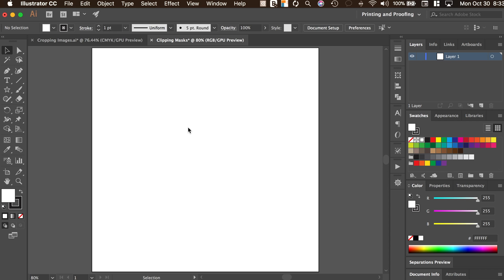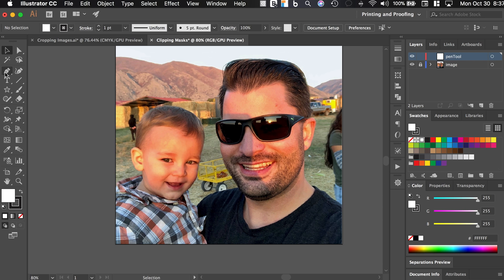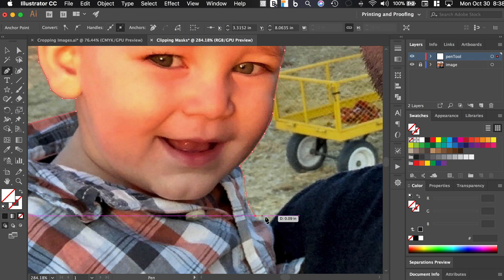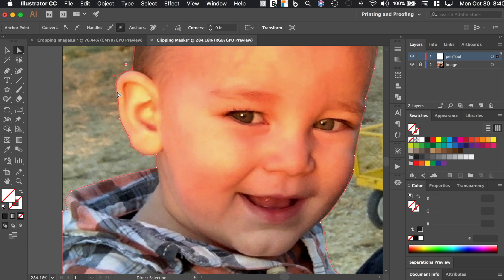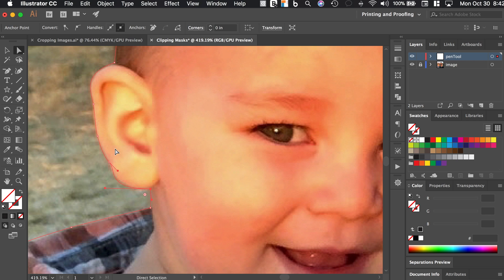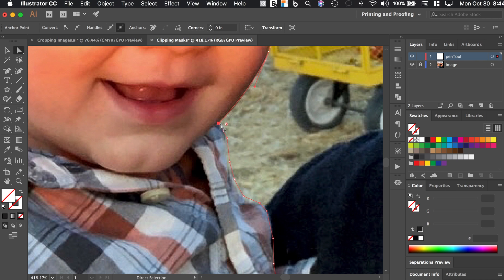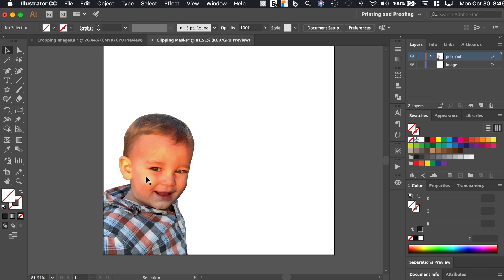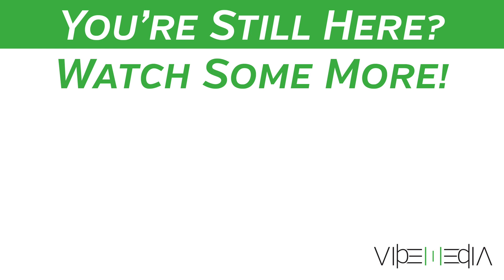Create Clipping Masks Using The Pen Tool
Adobe Illustrator CC - Create Clipping Masks Using the Pen Tool

Did you know that the Pen Tool can be used for more than creating unique shapes and paths in Adobe Illustrator? In this tutorial, I show you how to use the pen tool to create clipping mask to show only a portion of an image. It's basically cropping taken to whole new level.

Creating Clipping Masks is an essential skill in the Graphic Designer's toolset. Pick up any household product or food item. More than likely you'll see an pic of an object that has been cut (clipped) out of its original image. I use a picture of my son (cute factor) to demonstrate using this powerful method of editing an image.

Want to learn more? Access my Adobe Illustrator for Print Design Course on Udemy for only $10! That's a 90% savings!